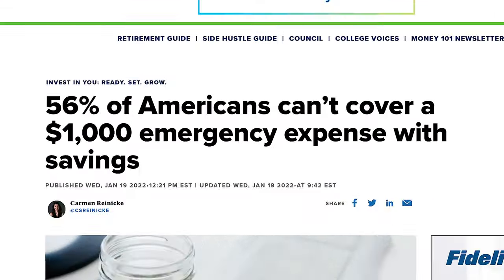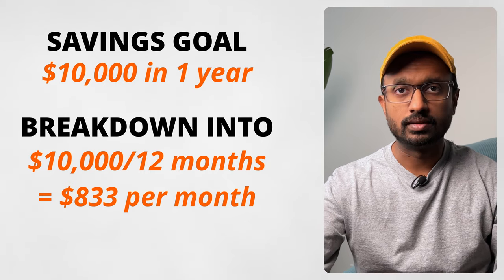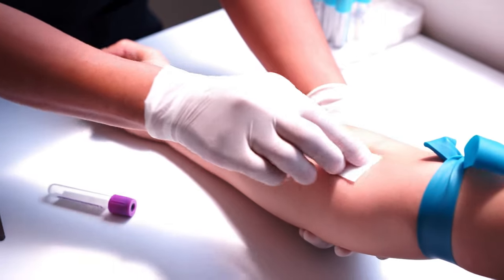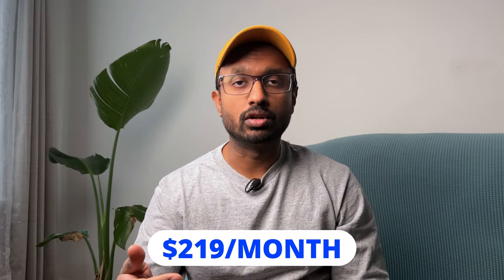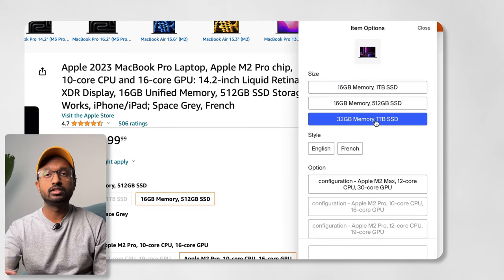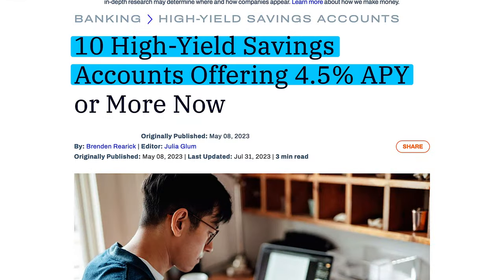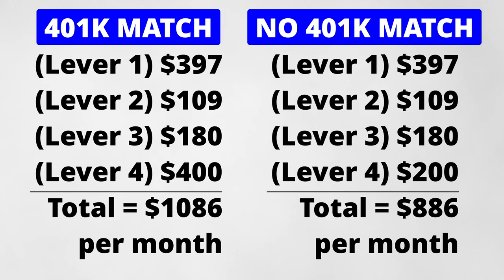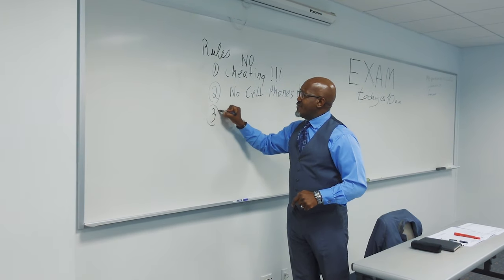How To Save $10,000 FAST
This is how to save $10K fast in 2024! In this video, I provide money saving tips and a step-by-step guide to breakdown the process into manageable parts and accumulate the savings. Before you know it, you'll have the $10K saved up and be able to live the lifestyle of your vision.

Chapters:
0:00 Intro
0:29 Step 1
1:06 Step 2
2:18 Step 3
2:24 Lever 1
3:57 Lever 2
5:45 Lever 3
7:04 Lever 4
9:02 Bonus